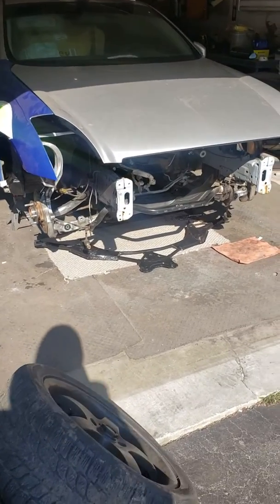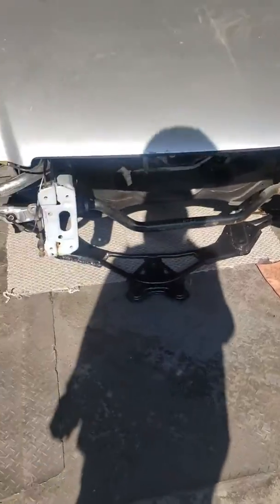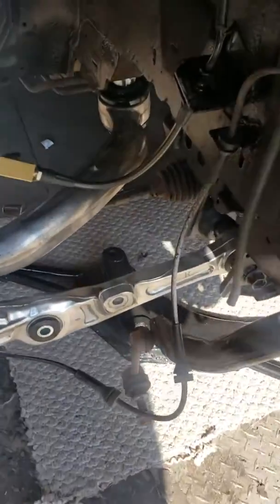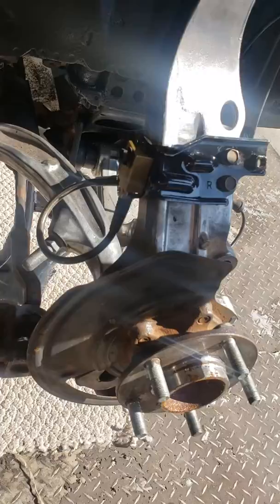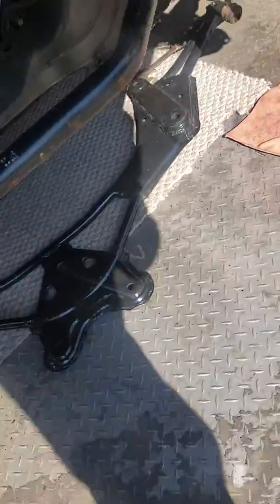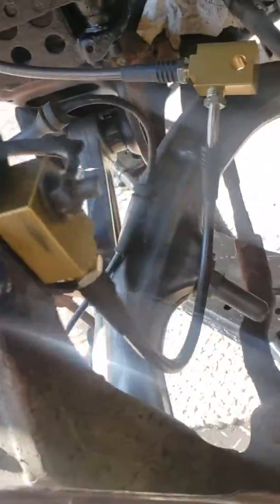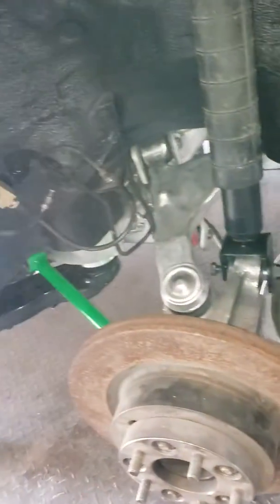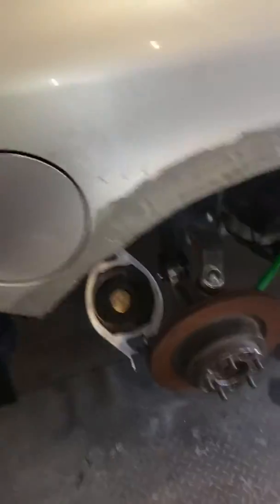March 28, 2020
Infiniti g35 widebody- Z1 motorsports stainless steel brake lines are on, springs are out!